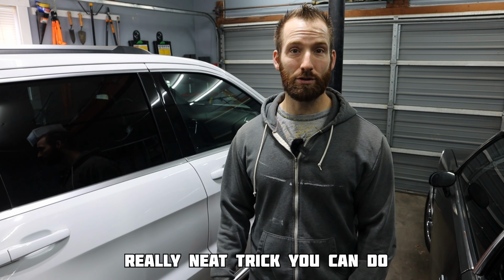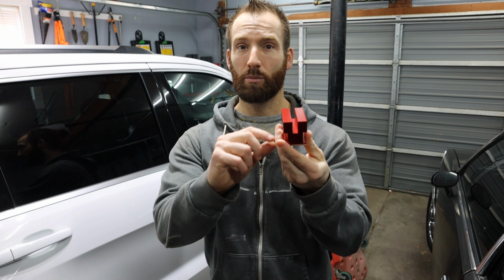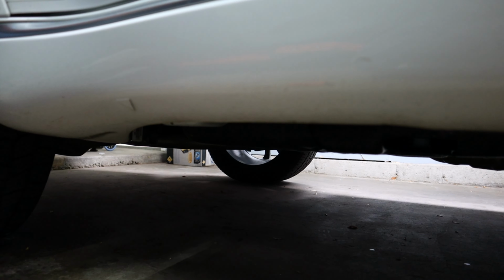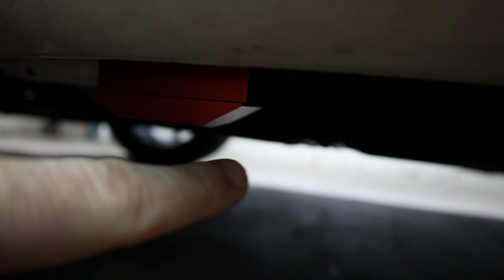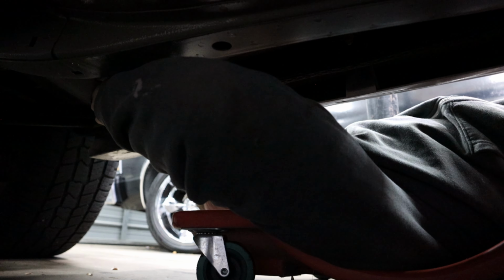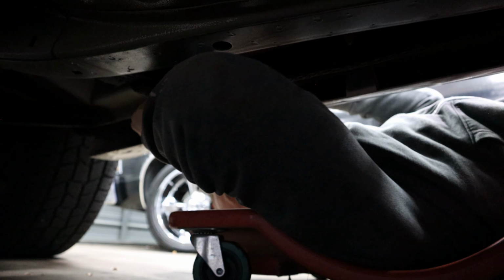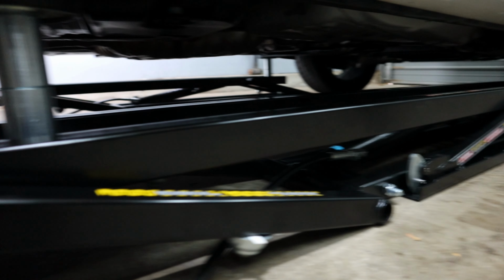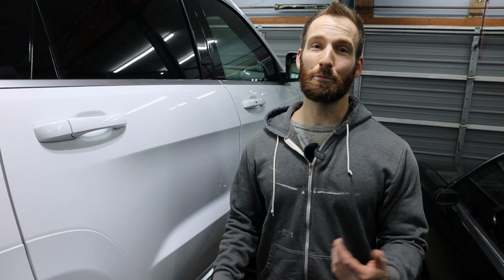EASIEST WAY TO JACK UP YOUR VEHICLE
Have you ever wanted find a easier way to jack up your car? I found some cool little jack adapters that make things so much easier!

Jack Adapters